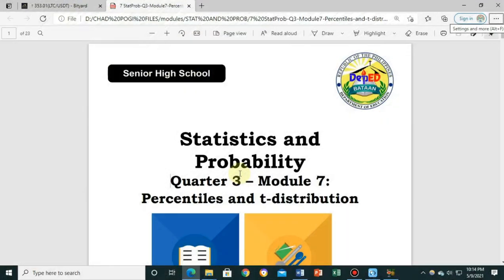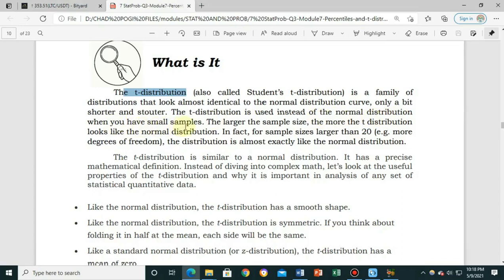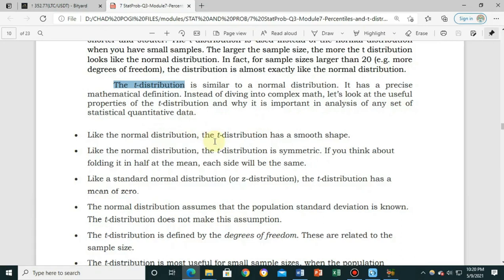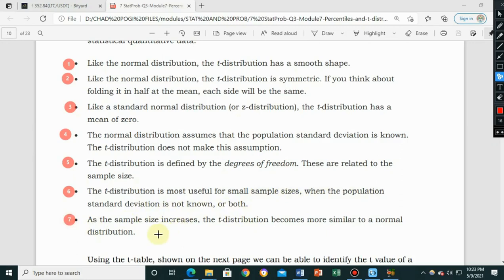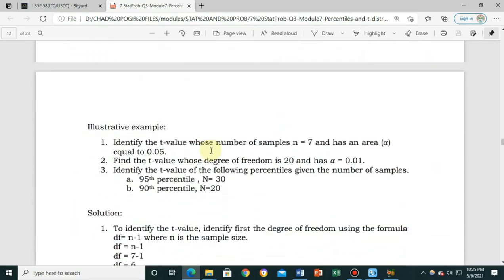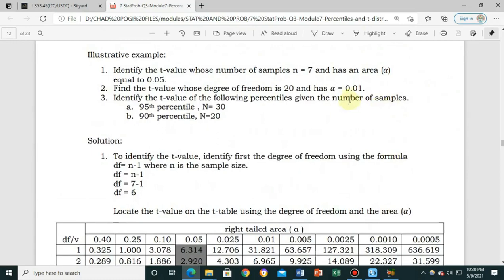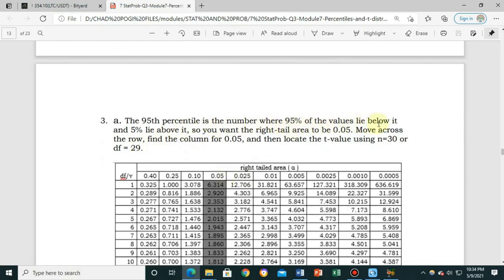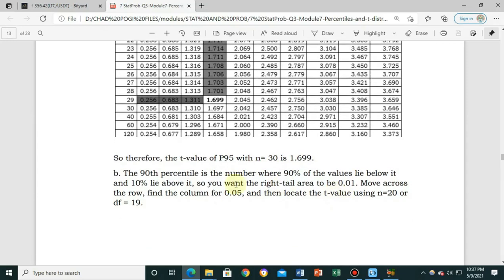Statistics & Probability Quarter 3 Module 7 (Percentiles and t - distribution)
Percentiles and t - distribution